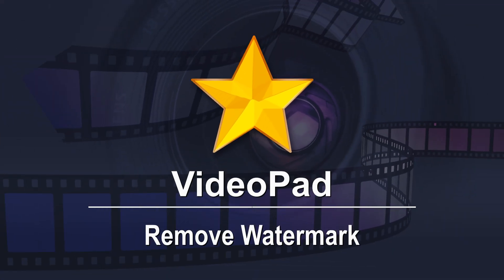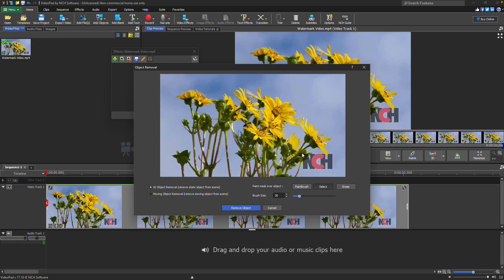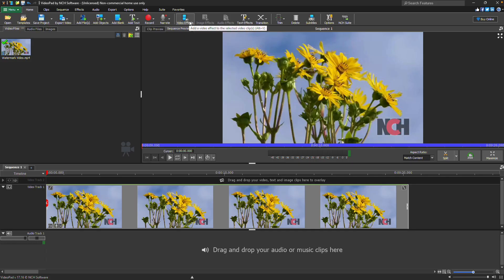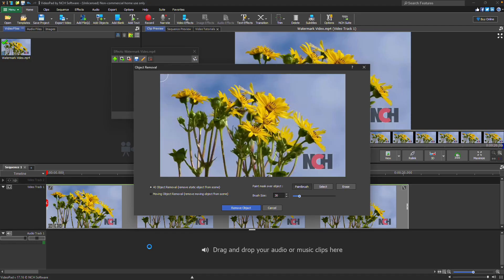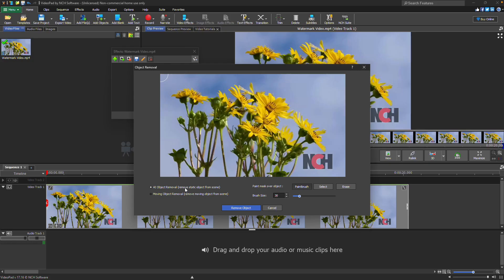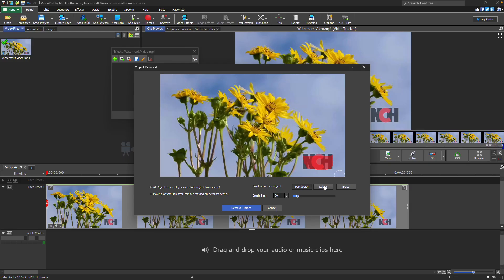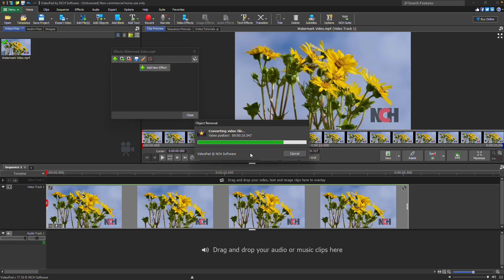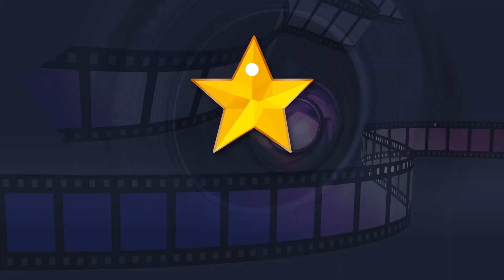Remove Watermarks | VideoPad Video Editor Tutorial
This tutorial video will show you how to delete a watermark with VideoPad Video Editor.

Remove a watermark from a video

To remove a watermark in VideoPad, open your video, click the Video Effects or FX button, and select Watermark Remover. Choose either AI Object Removal for static watermarks or Moving Object Removal for dynamic ones. Use the Paintbrush or Select tool to highlight the watermark, then click Remove Object. A new video without the watermark will appear in your media bin.

Continue watching this tutorial for additional details on how to remove watermark with VideoPad.

To begin, select your video and either click the “Video Effects” button on the toolbar or click the “FX” button on your clip in the sequence timeline. This will open the Effects dialog.

In the Effects dialog, scroll through the list and select “Watermark Remover.” This will bring up the Object Removal dialog where you can choose how you'd like to handle the watermark. If the watermark stays in one spot throughout the video, select the “AI Object Removal” option. If the watermark moves across the screen, select the “Moving Object Removal” option instead.

Next, you'll need to highlight the watermark area in the preview. You can do this using either the Paintbrush tool or the Select tool. If you choose Paintbrush, click the Paintbrush button and adjust the brush size using the slider or by entering a number manually. Then, paint over the watermark in the preview window. If you make a mistake, click the Erase button and paint over the portion that you want to clear on the mask. To return to adding to the mask, click the erase button again to deselect it.

Alternatively, you can use create a rectangular mask using the Select tool. Click on Select, then click and drag over the watermark. This will create a rectangular mask around the selected region.
The removal works best if you draw your mask directly over the watermark with a small amount of padding around the edges.

Once you’ve created the mask over the watermark, click the “Remove Object” button. VideoPad will then process the video and generate a new clip in the media bin with the watermark removed.